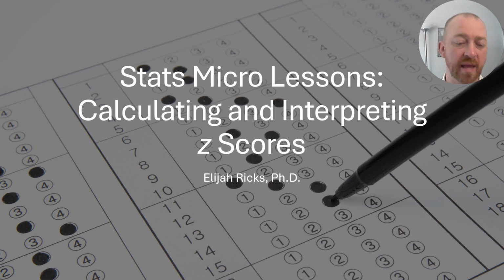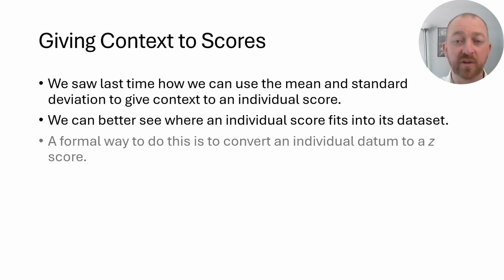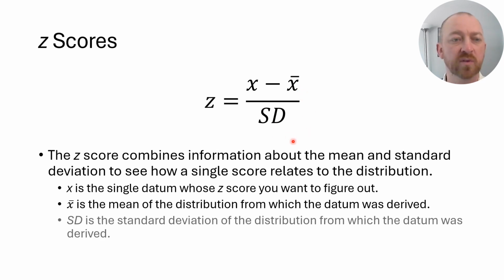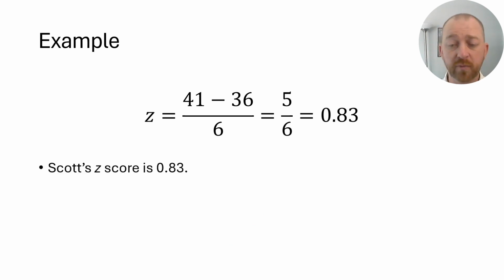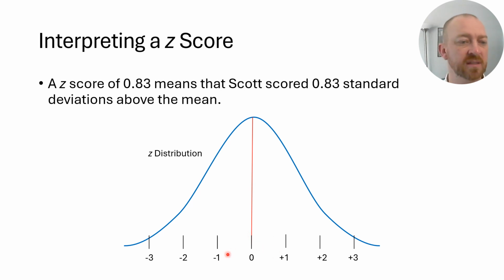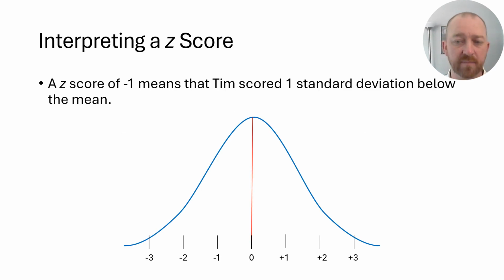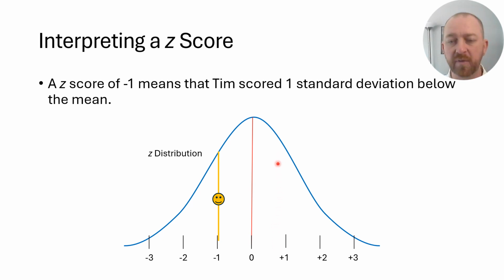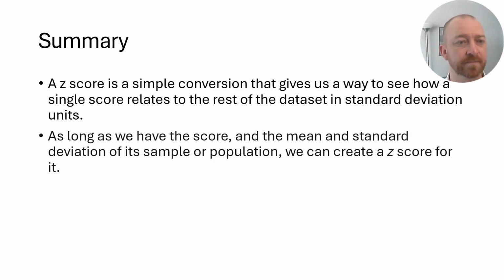Statistics Micro Lectures 17: Calculating and Interpreting z Scores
z scores give us a simple way to see how a single score or datum fits into its sample or population. It gives context to that score. This brief video demonstrates how to calculate a z score, and then how to interpret what it means.